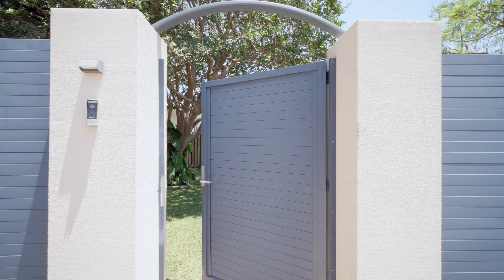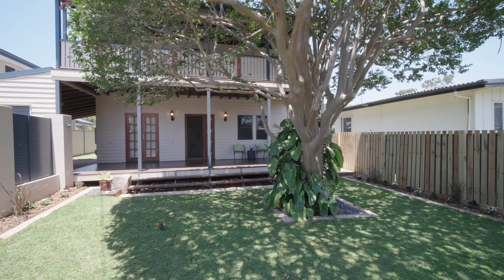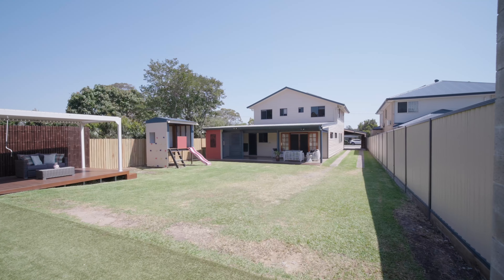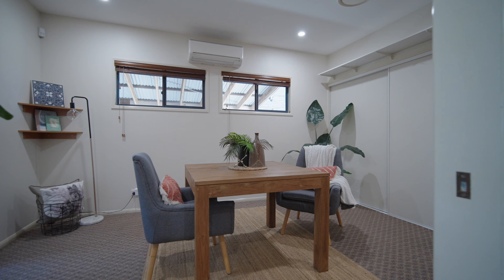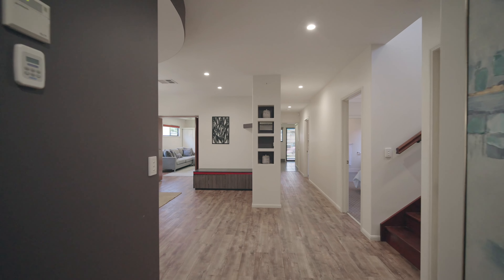39 Lemon Street, Runcorn, QLD 4113 | Listed for Sale